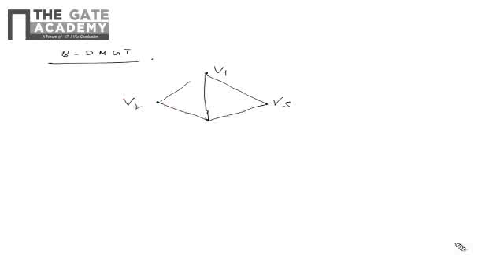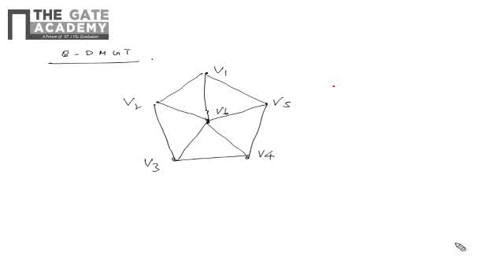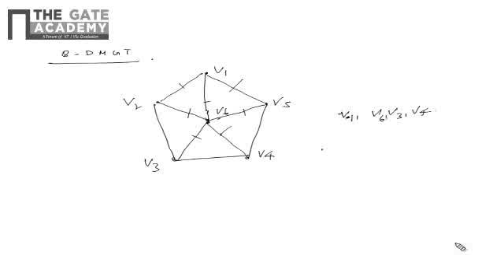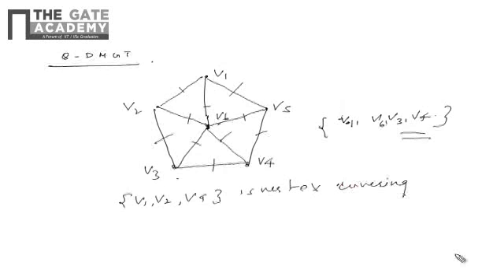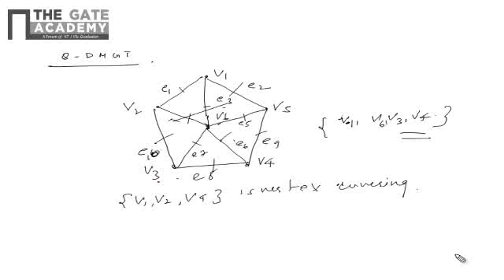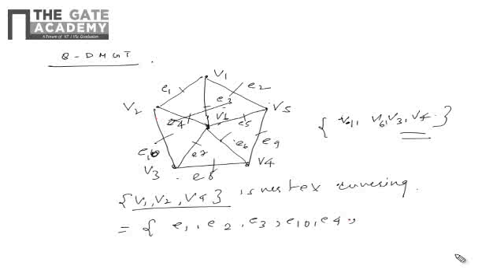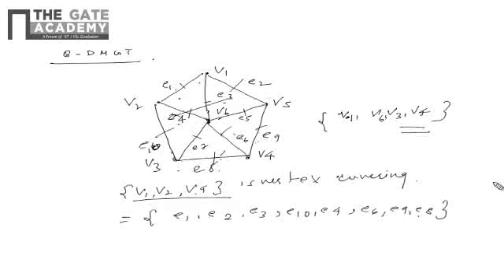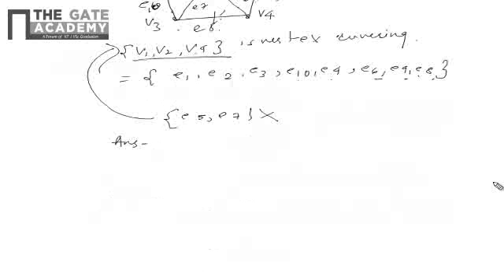GATE 13 CS TS 10 Q No 9